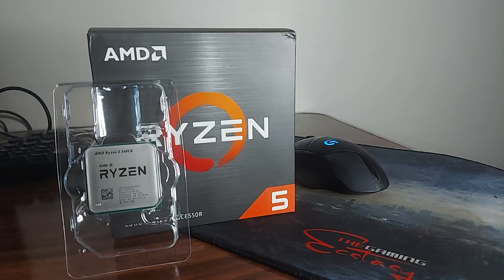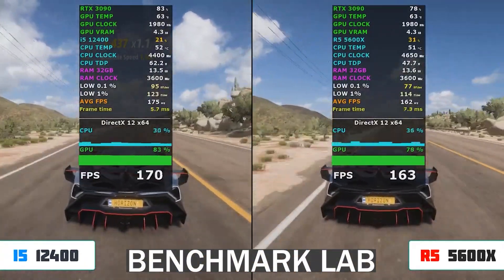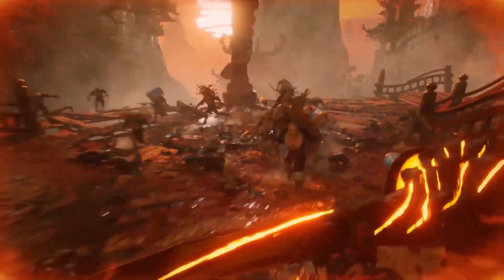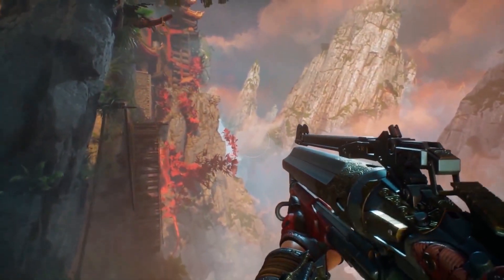Intel Core i5 12400f vs AMD Ryzen 5 5600X | BEST Budget Gaming CPU to buy in 2022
today we're taking a look at Ryzen 5 5600x  and the intel core i5 12400 or i5 12400f

I owe the ryzen 5 5600x and will report to you my experience with it
but based on the benchmarks they both are pretty much the same
so let's see which is the best budget gaming cpu to buy right now

► Links :

- Intel Core i5 12400
- GIGABYTE B660M Ds3h

or

- AMD RYZEN 5 5600X
- GIGABYTE A520M - S2h

Timestamps :

00:00 hello
00:26 My review of the ryzen 5 5600x
01:05 what I don't like about the ryzen 5 5600x
01:25 Benchmarks of ryzen 5 5600x vs i5 12400f @Benchmarklab
01:44 cpu board combo pricing
03:04 downside of ryzen platform right now
03:40 intel NOW has better Budget High end options
04:50 the best cpu to get now
05:08 when to get the ryzen 5 5600x